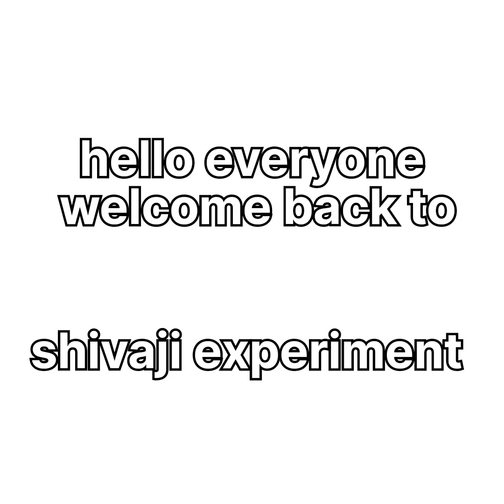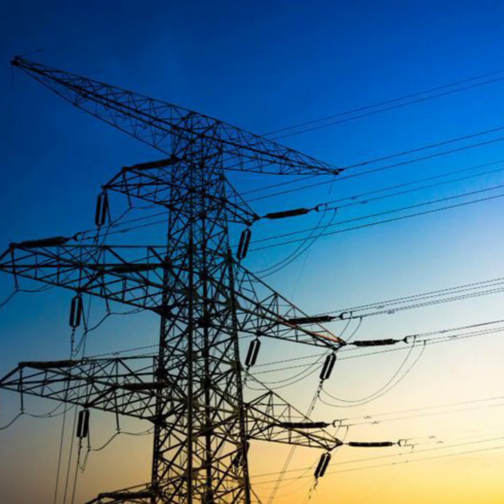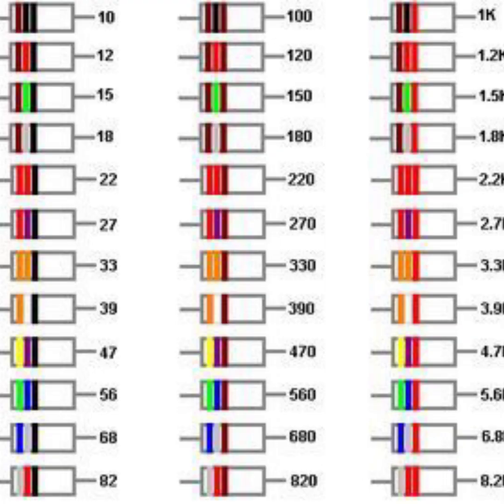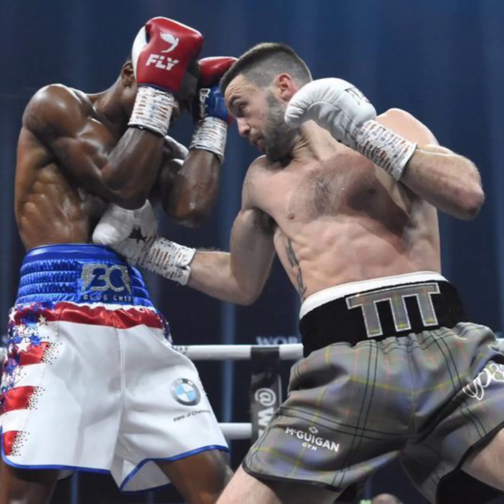who can win? resistor v/s 220v ac current amazing experiment in kannada